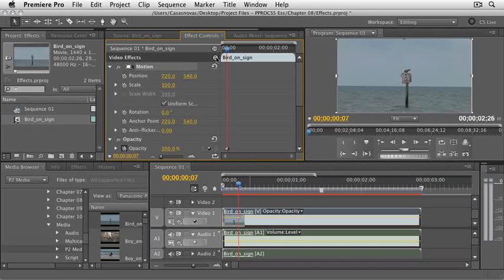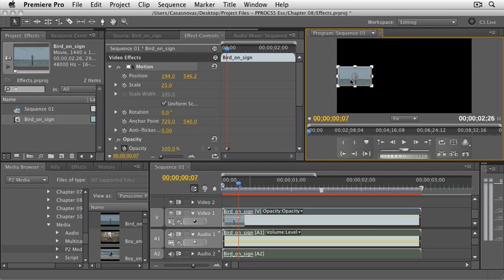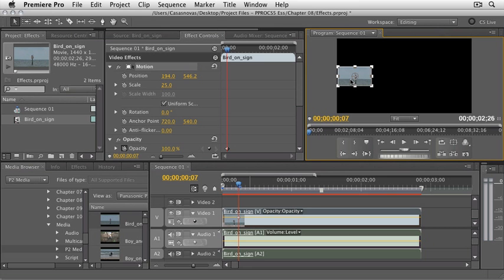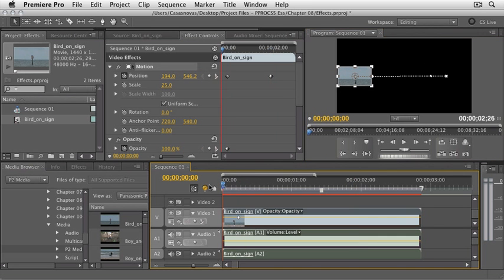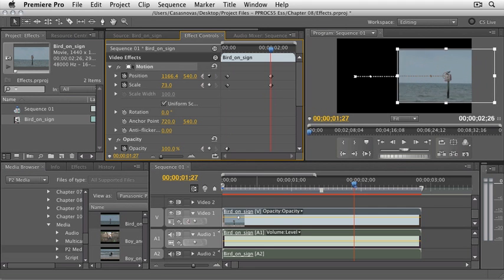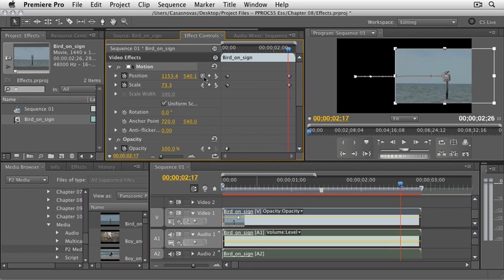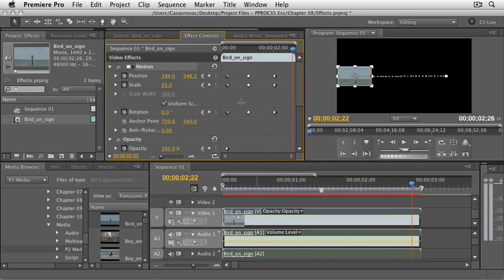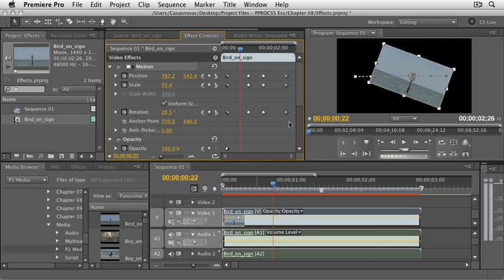premiere chapter 08 02